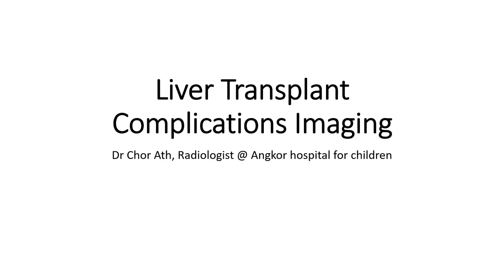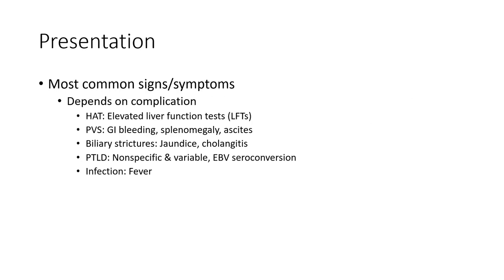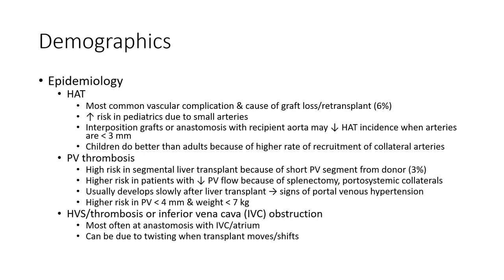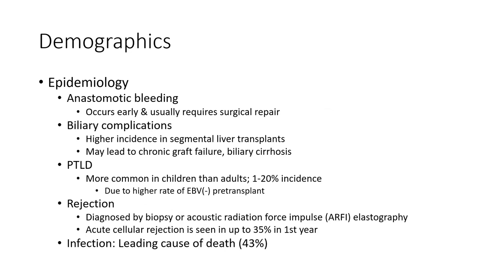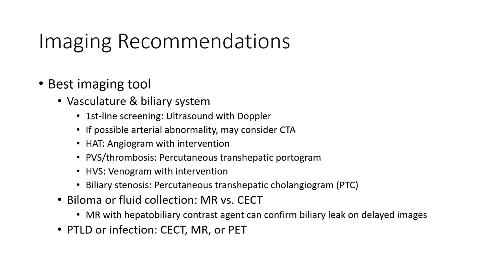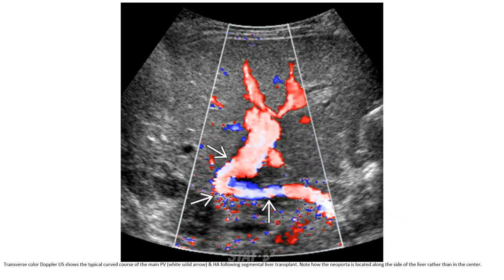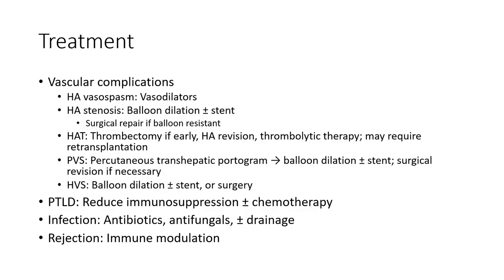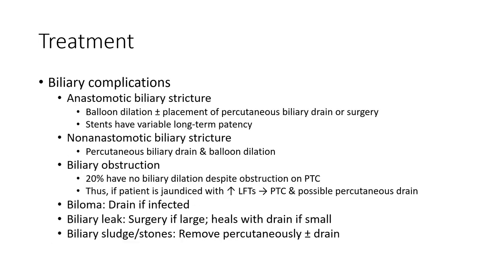Liver Transplant Complications Imaging